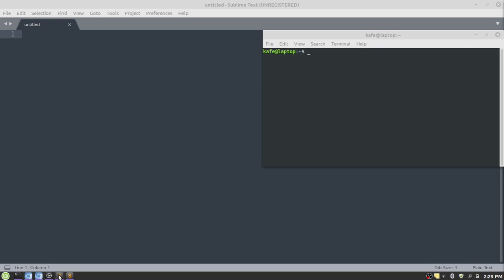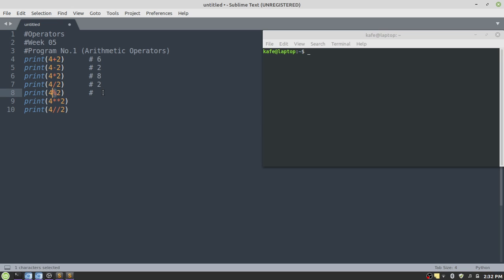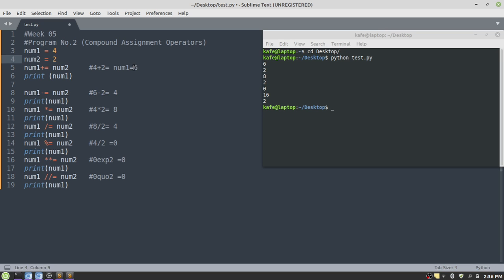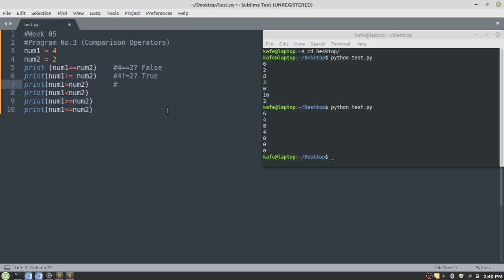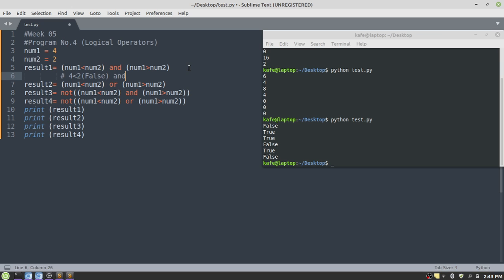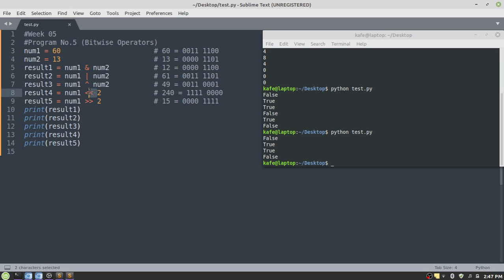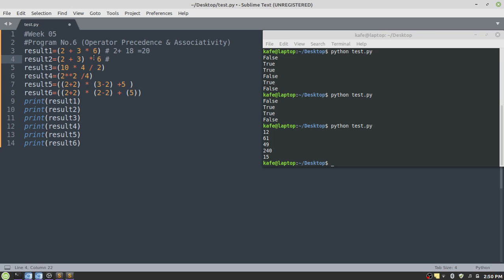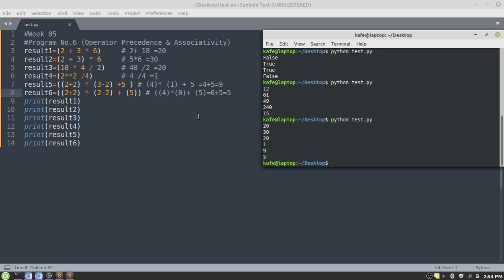Arithmetic, Assignment, Comparison, Logical & Bitwise Operators || Programming with Python (Week#05)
At the end of week # 05, the students will learn about different types of operators, which are available in the Python language. This will help the students to write simple Python programs and perform certain mathematical and logical operations to manipulate data values. The students will also learn about different types of numbers available in Python.